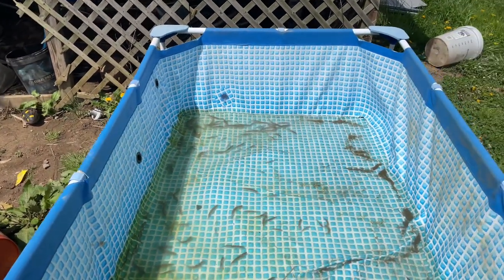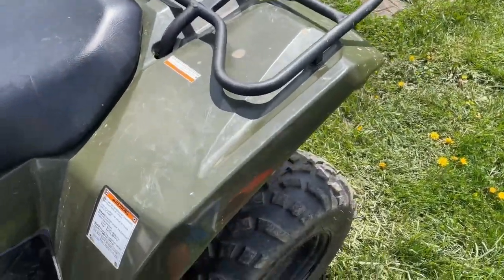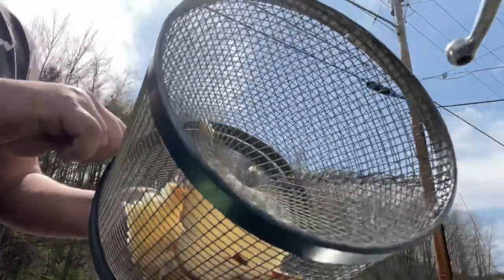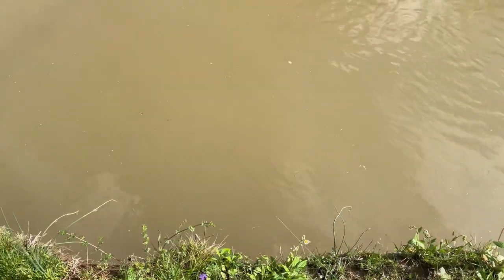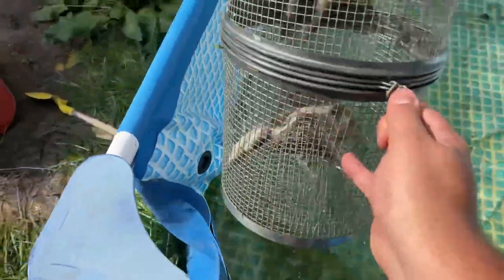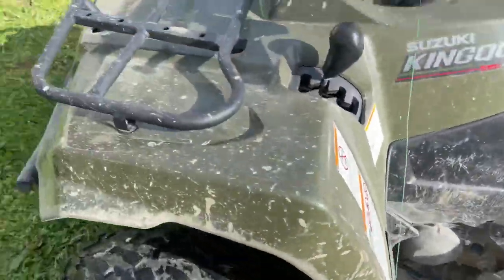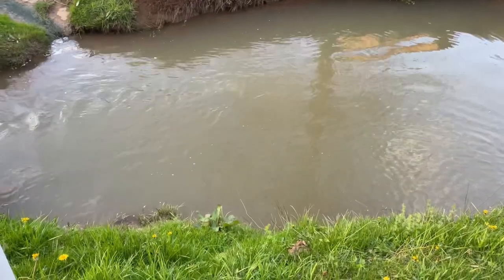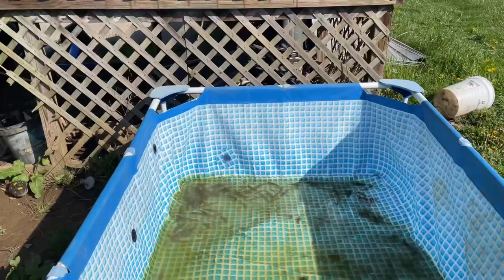Minnow trapping to stock the pool pond